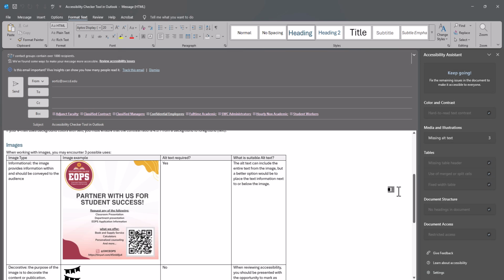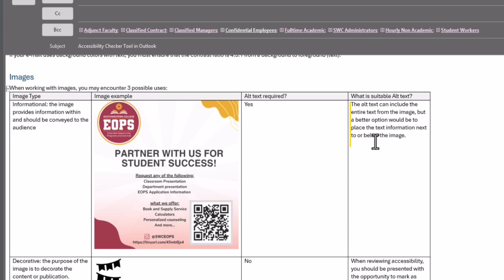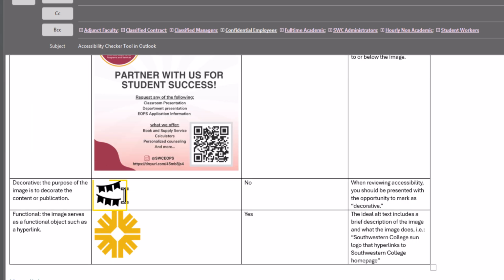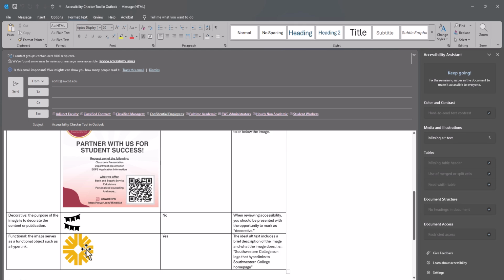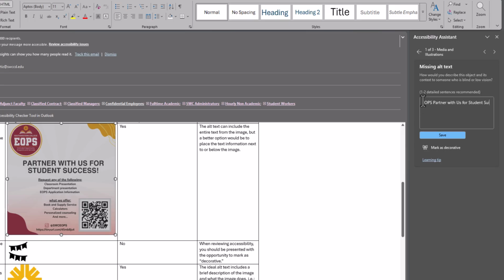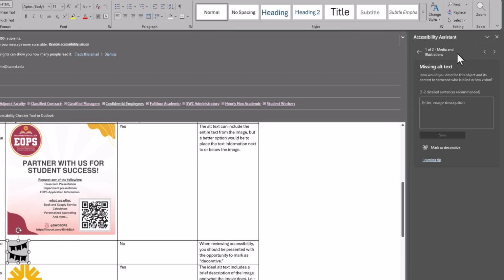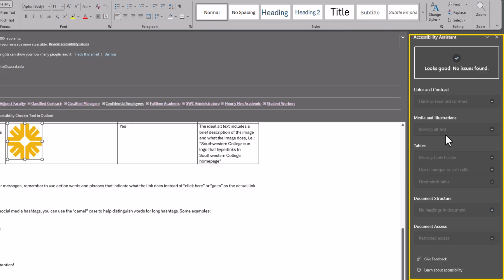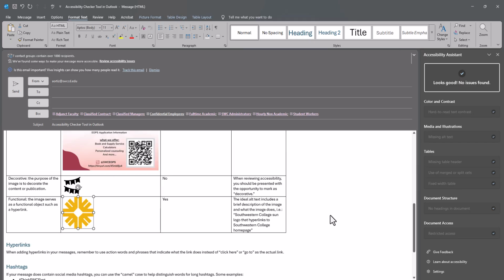Creating accessible E-mails - Working with Images and Alt Text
This next tip demonstrates the various ways to use images in e-mail communications and how important it is to know the differences.